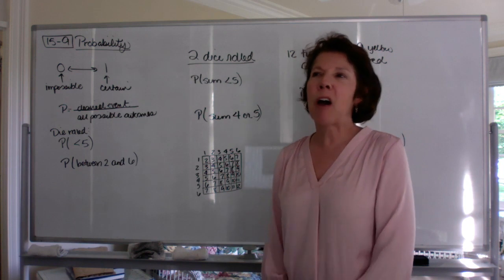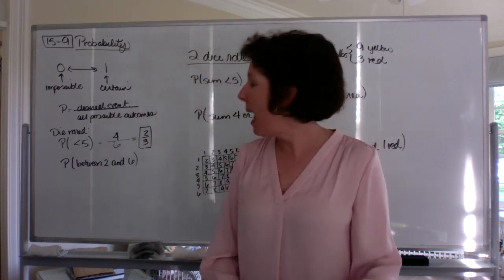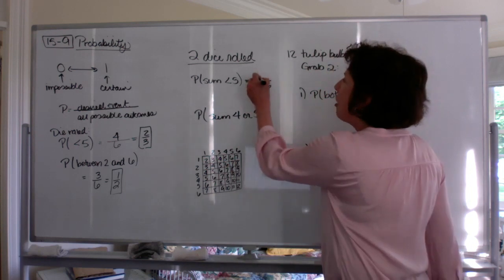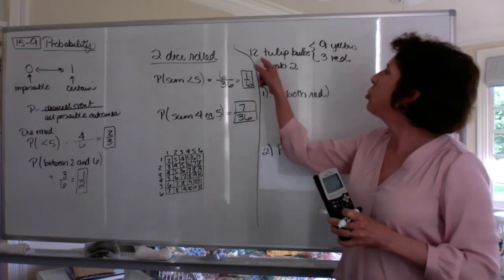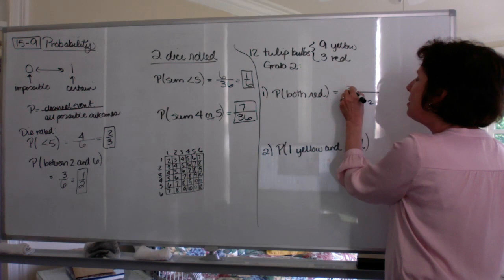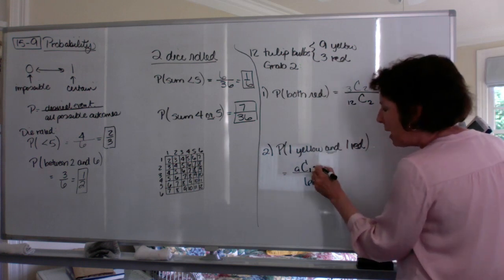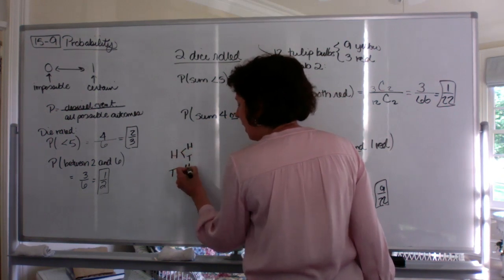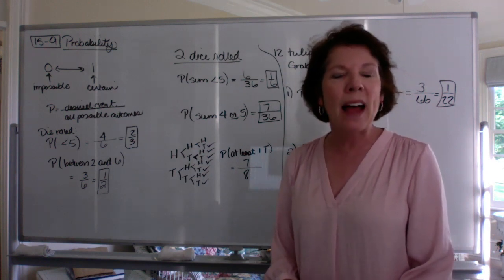Honors Algebra 2 Lesson 15-9